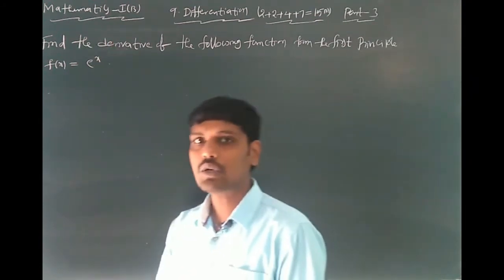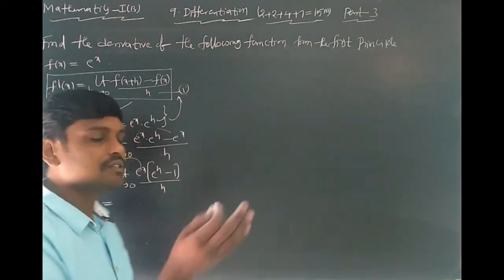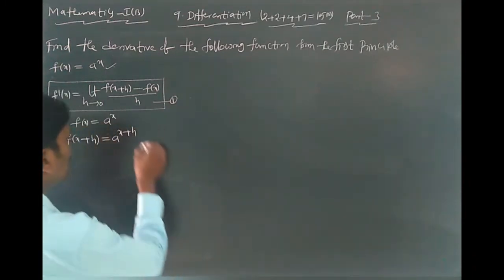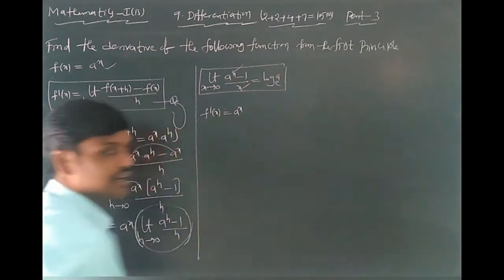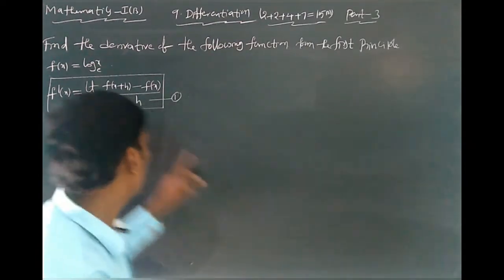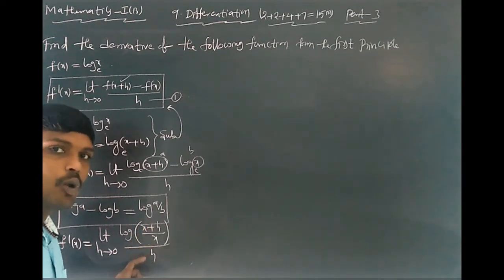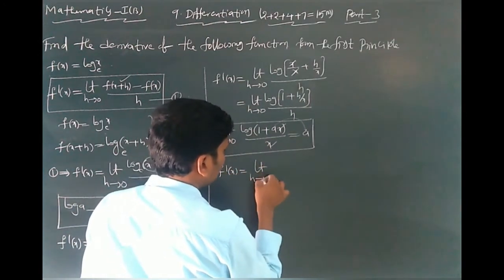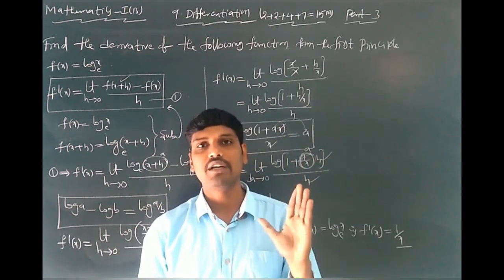INTER I YR : MATHEMATICS I B (E/M) TOPIC : DIFFERENTIATION PART 3